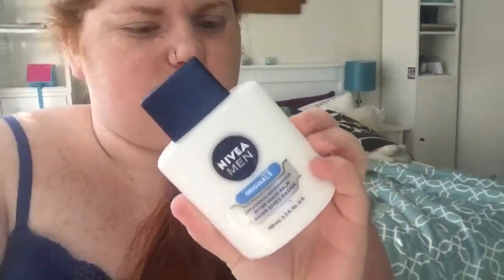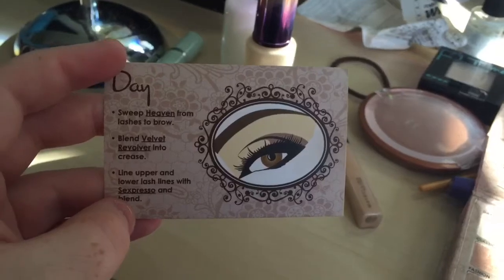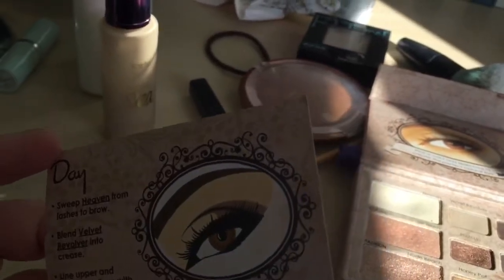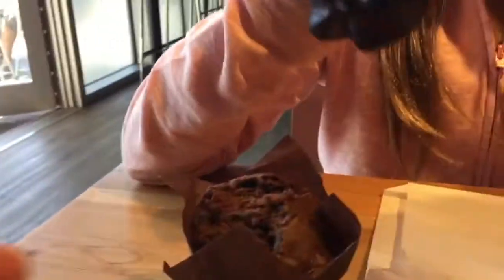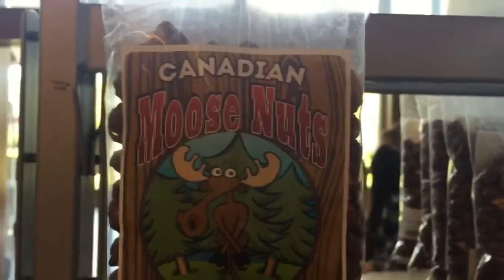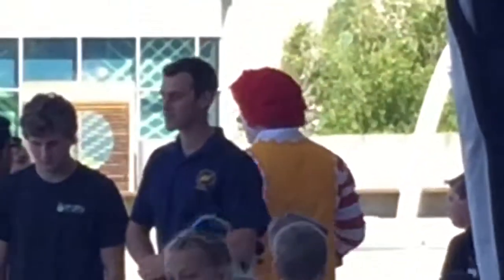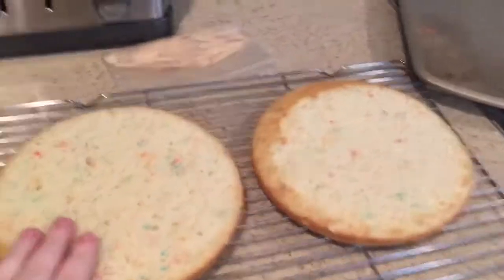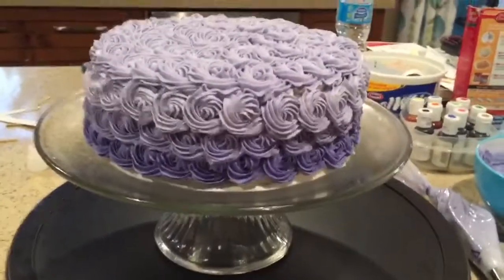BAKING A CAKE! | Blanch TV | (Vlog)